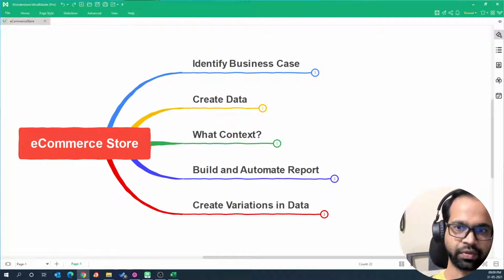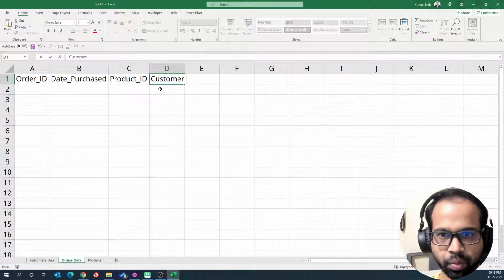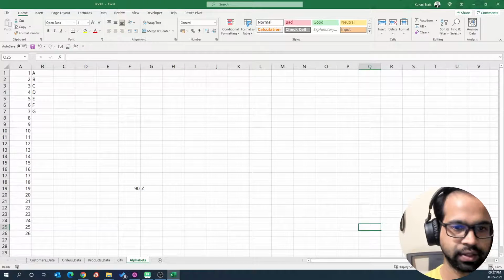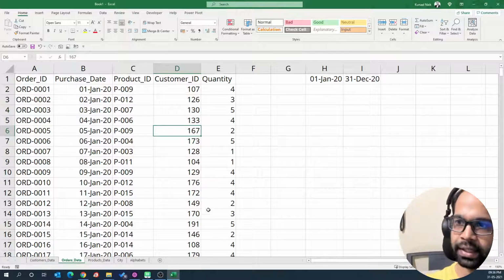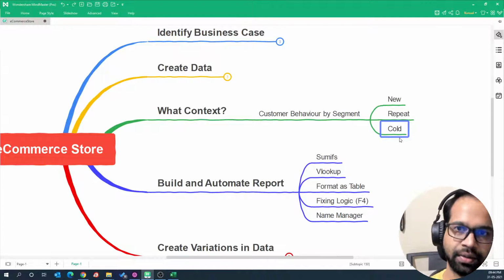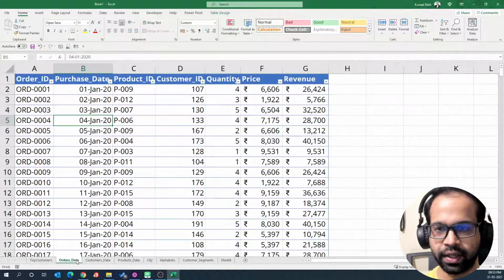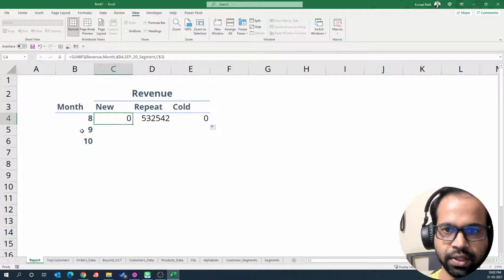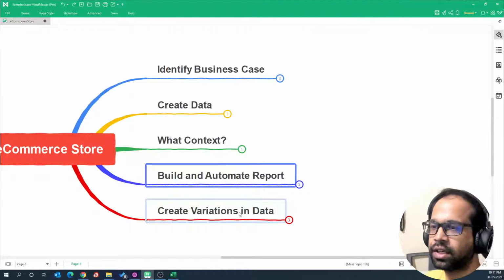Non Linear Data Exploration - eCommerce Customers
In this video, we will identify a Business Use Case for an eCommerce Store. One of the most common use cases is analyzing Customer Data.

We will create the data from scratch. We may encounter issues. We solve them and build a report that helps stakeholders analyze Customer Behavior by Segment.